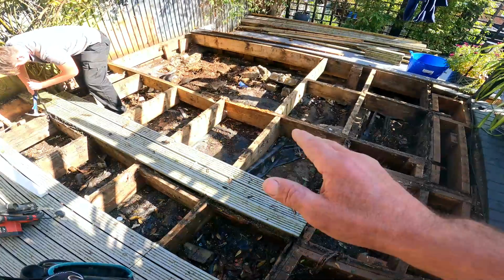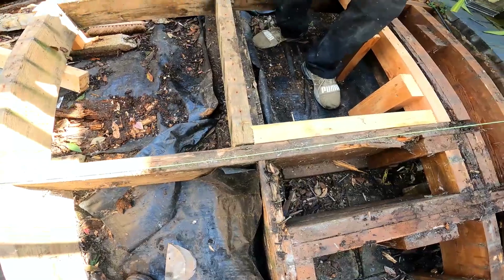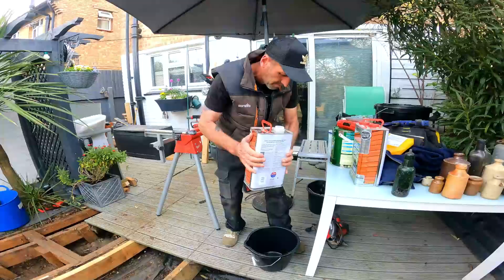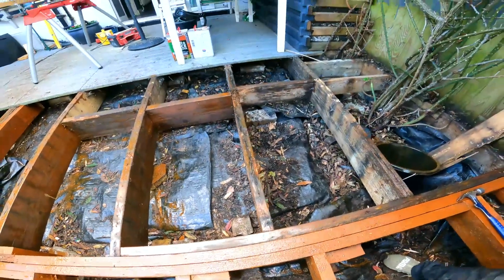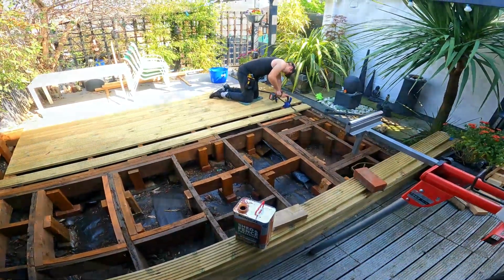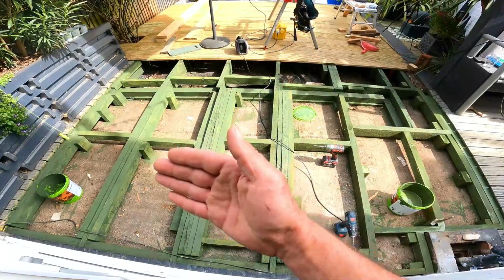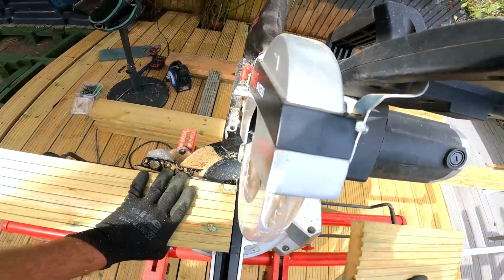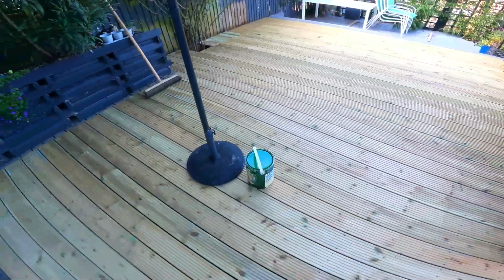RENEWING 22m² OF OLD DECKING BOARDS 💪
IN THIS VIDEO I SHOW YOU HOW I RENEW 22m²  OF OLD DECKING BOARDS PLUS RENEW OLD TIMBERS ASWELL
THE DECKING HAD BEEN DOWN FOR A GOOD TEN YEARS AND WAS IN NEED OF REPAIR
THE NEW DECKING BOARDS I USED ARE 14 CM WIDE 3.6 M LONG  AND THE OLD WERE 10CM WIDE
I USED A VERY GOOD WOOD PRESERVE TO TREAT ALL THE NEW TIMBERS WHICH WILL GIVE LONG LIFE TO THE TIMBERS OVERTIME